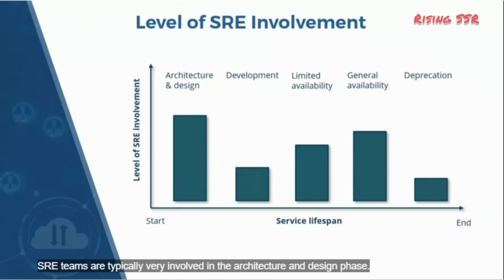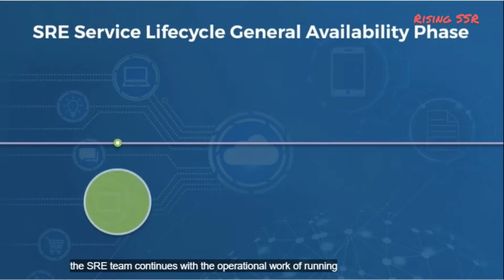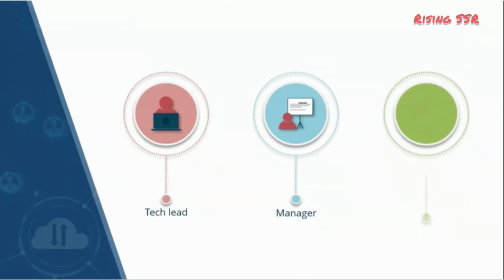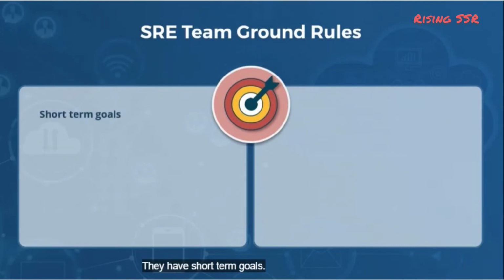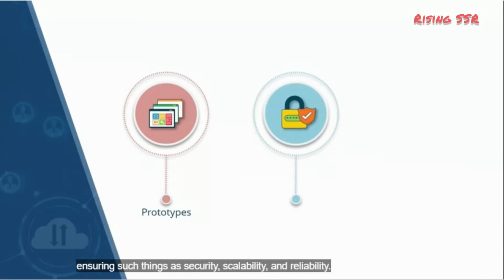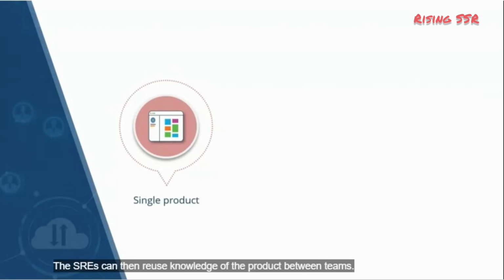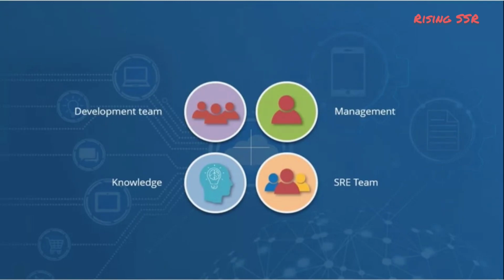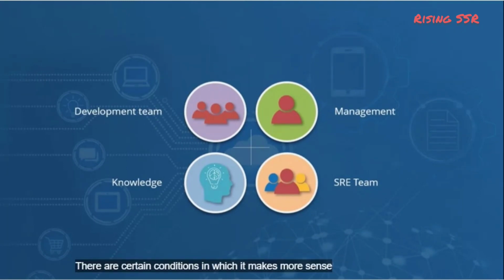How to understand Site Reliability Engineering process? | SRE Engagment Model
In this video, you will learn following objectives.

*describe the SRE service lifecycle and how It compares to the traditional software development life cycle
*identify the level of SRE engagement involved during the service life cycle
*outline the steps for setting up and building SRE service relationships
*outline a roadmap for SRE sprints and communication
*outline how to measure the impact of SRE engagement
*describe how to set ground rules for SRE teams
*describe how SRE teams perform planning and execution
*describe the keys to sustaining effective ongoing relationship with other SREs and developers
*state the steps to take for scaling SRE to larger environments
*state the steps to take for ending SRE engagements
*describe the results of a case study in which the SRE engagement model was used to analyze the Google Abuse SRE and Common Abuse Tool (CAT)
*describe the results of a case study in which an SRE engagement model was used to analyze the data analysis pipeline